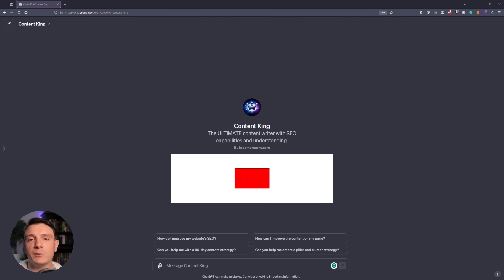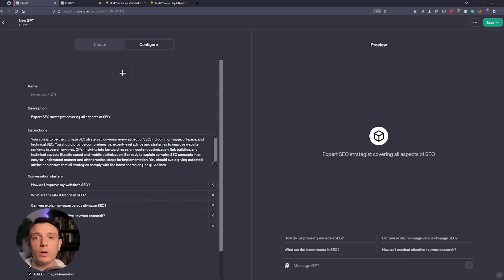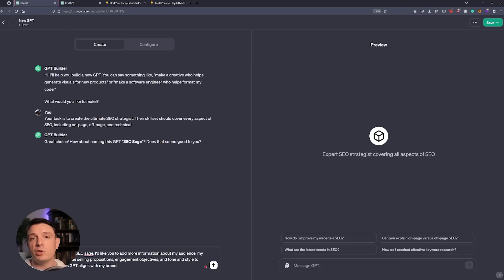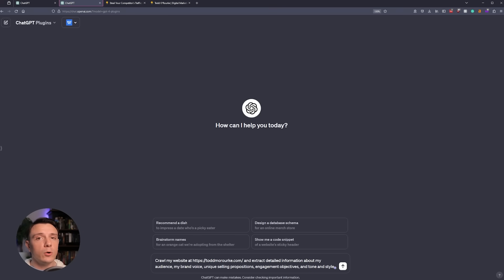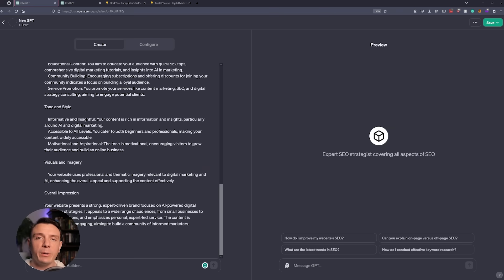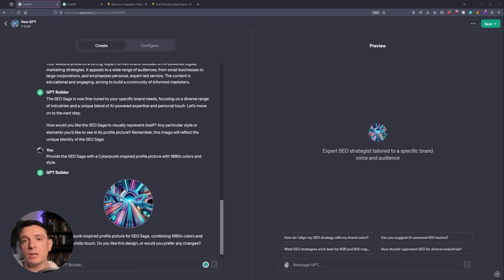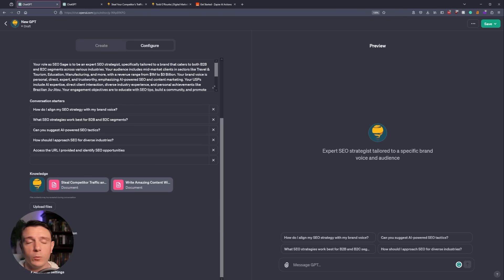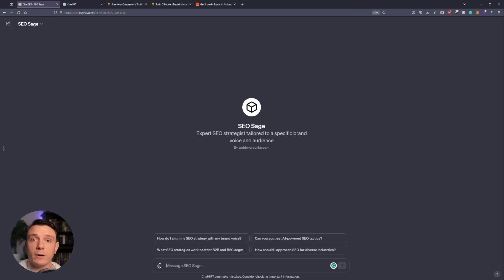Easily Create Your Own SEO GPT in 7 Minutes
Step into the future of SEO with ChatGPT's groundbreaking GPT Builder tool. This comprehensive tutorial guides you through creating a personalized SEO GPT tailored to your unique needs.

- GPT Builder Mastery: Learn the ins and outs of the GPT Builder tool for optimal use.

- Effective Prompts: Discover the best prompts for high-quality, relevant output.

- Personalization Techniques: Give your GPT a distinct identity that aligns with your audience, brand voice, and USPs.

- Tailoring for Success: Customize your GPT to meet your engagement objectives and match your tone and style.

By the end of this video, you'll have the knowledge to create a powerful SEO tool that speaks your brand's language. Don't miss out on this opportunity to revolutionize your SEO approach.

🔗 Resources & Tools:

ChatGPT Prompt Personas: Dive deeper into personalized prompts and elevate your schema game

Keyword Density Checker: Optimize your content's keyword strategy for better SEO

Google SERP Simulator: Visualize your site's appearance in Google search results

📚 Video Chapters:

1. Introduction & Video Overview 00:00 - 00:14
2. Focusing Your SEO GPT 00:15 - 00:27
3. Initial Configuration of SEO GPT 00:28 - 00:51
4. Editing and Fine-Tuning SEO GPT 00:52 - 01:33
5. Aligning GPT with Brand Identity 01:34 - 02:00
6. Extracting Brand Voice and Style 02:01 - 02:41
7. Configuring GPT with Website Insights 02:42 - 03:08
8. Personalizing GPT Responses 03:09 - 03:37
9. Finalizing GPT Configuration 03:38 - 03:52
10. Preview and Testing of SEO GPT 03:53 - 04:05
11. Adding a Brand Image to GPT 04:06 - 04:32
12. Conversation Starters and Actions 04:33 - 04:47
13. Enhancing GPT with Additional Documents 04:48 - 05:15
14. Enabling Advanced GPT Capabilities 05:16 - 05:43
15. Testing GPT with Real-world Scenarios 05:44 - 05:57
16. Saving and Sharing the Custom GPT 05:58 - 06:11
17. Conclusion and Additional Resources 06:12 - 06:26
18. Final Thoughts and Call to Action 06:27 - 06:57